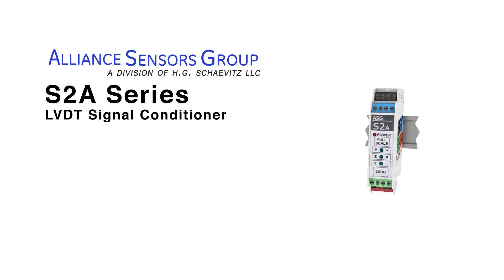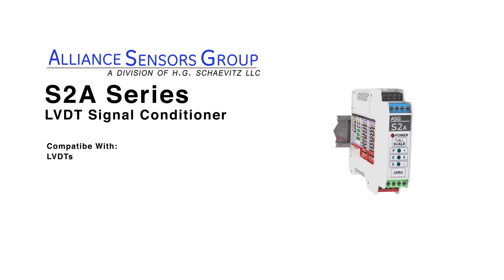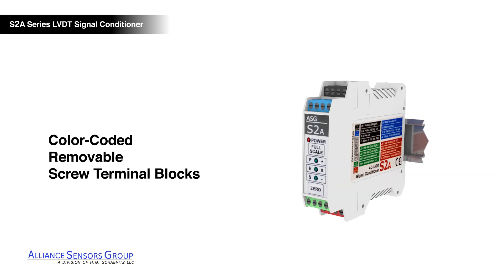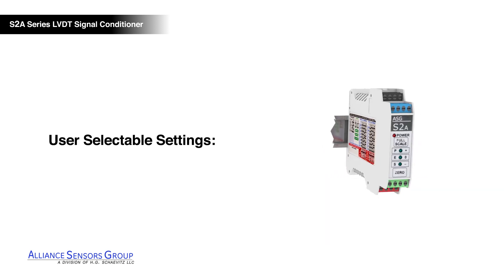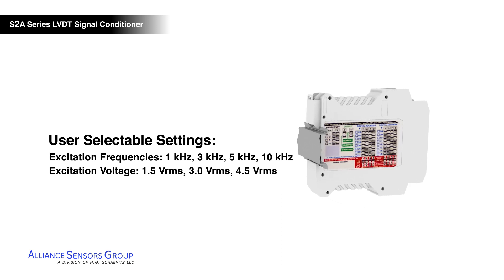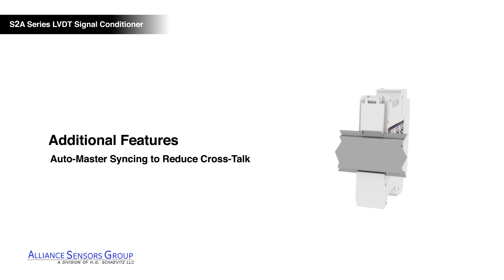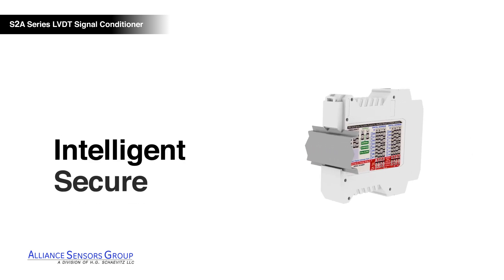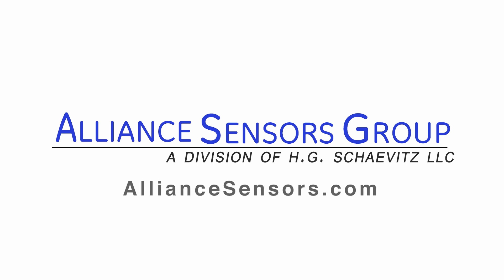LVDT Signal Conditioner S2A Product Overview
LVDT Signal Conditioner Smart Electronics  S2a Product Overview
Alliance Sensors Group div of HG Schaevitz LLC is a manufacturer of high quality made in the USA inductive linear position sensors for all types of industrial applications. We provide products utilizing LVIT technology in many forms but primarily for custom automation machines, robotics, drones, military, sub sea and military applications.